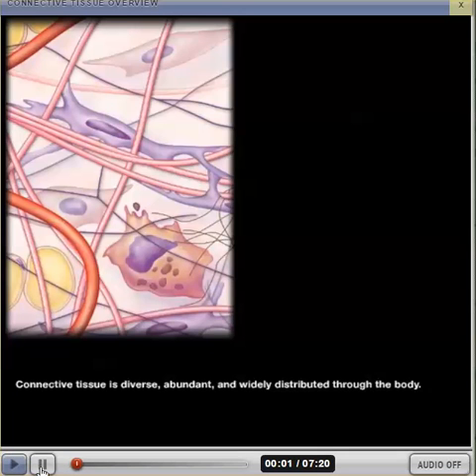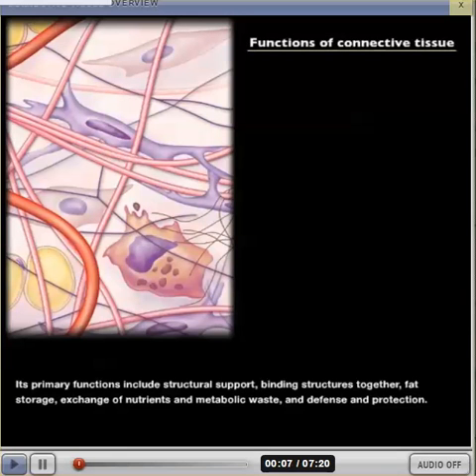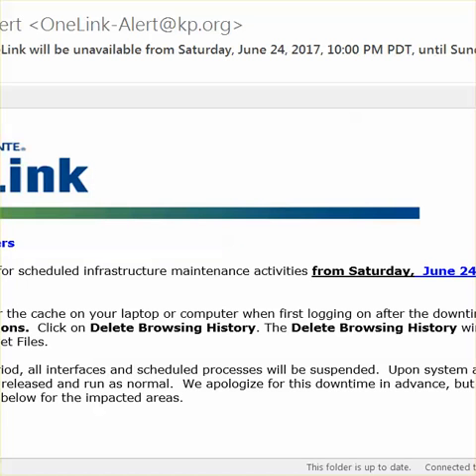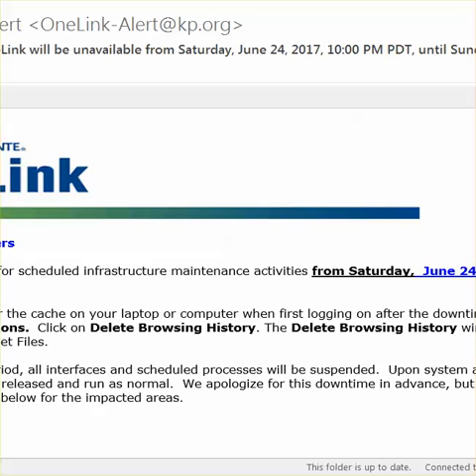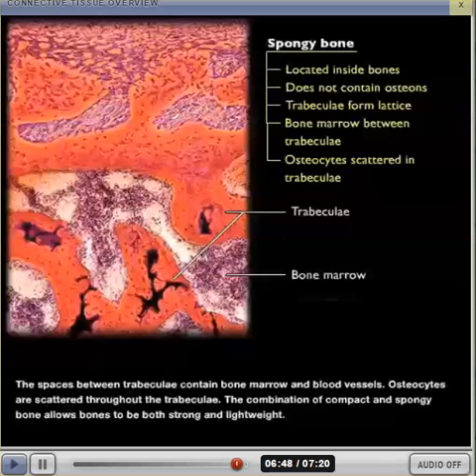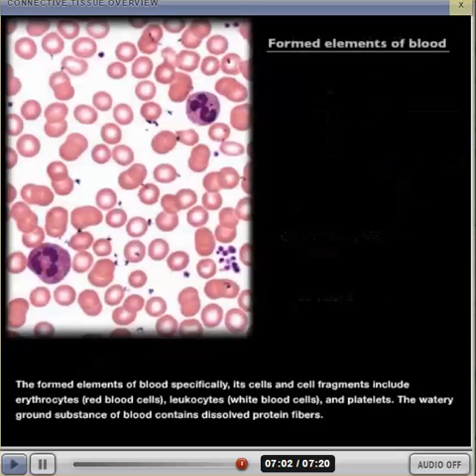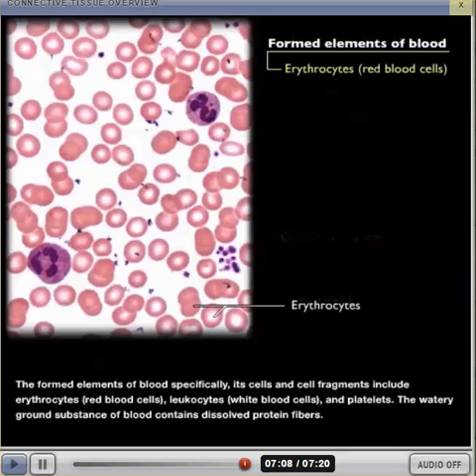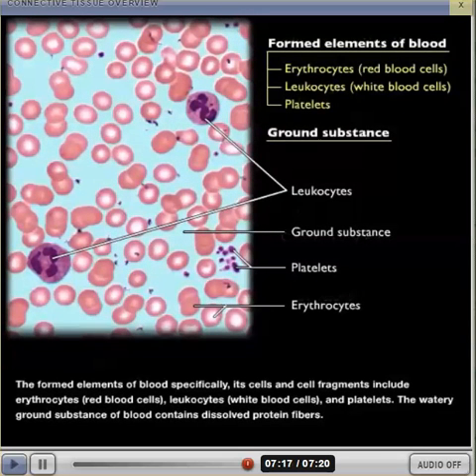CONNECTIVE TISSUE OVERVIEW (CH 5)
CONNECTIVE TISSUE OVERVIEW